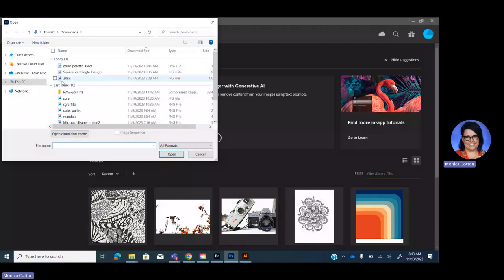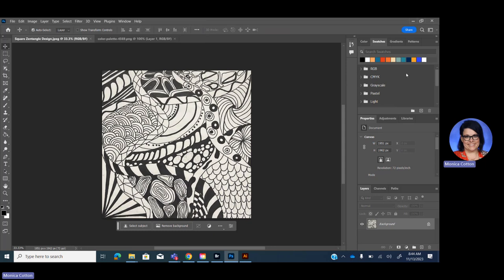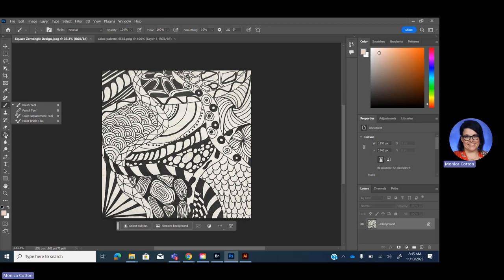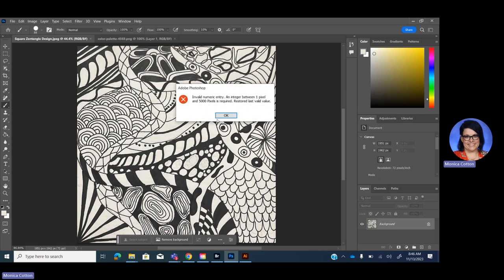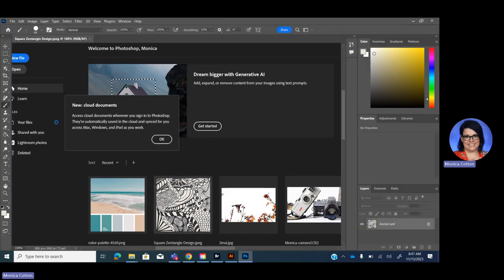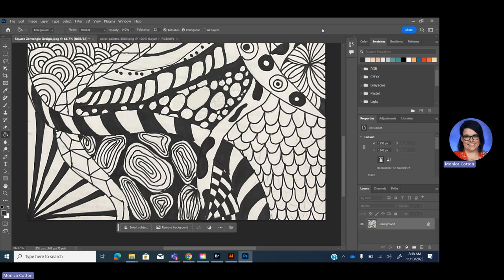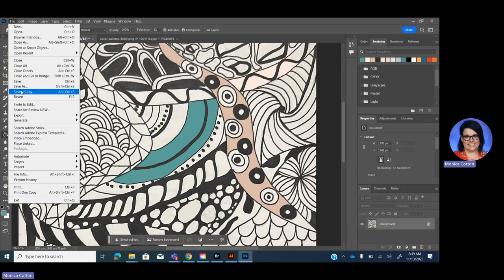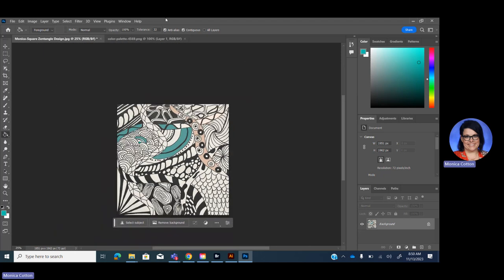2- Painting Your Line Drawing with Paint Bucket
Adding in color scheme